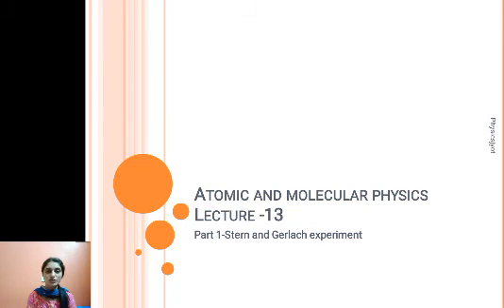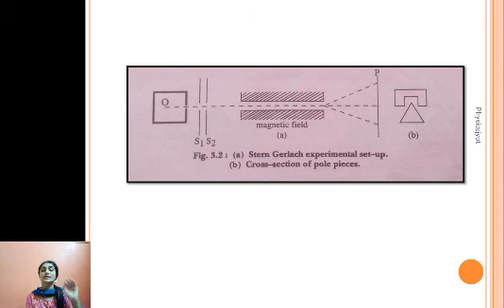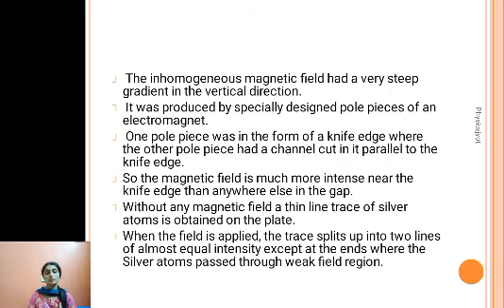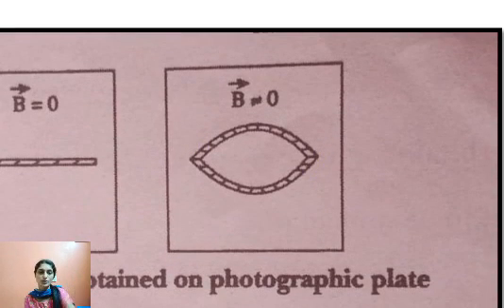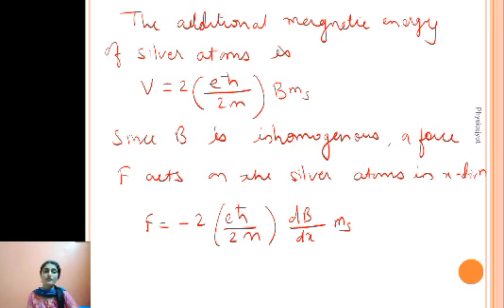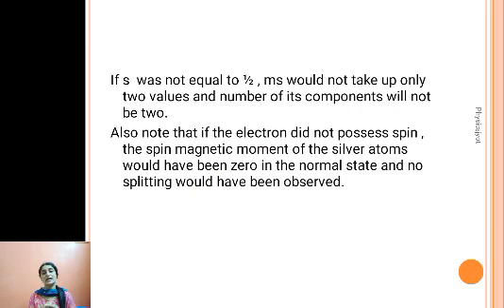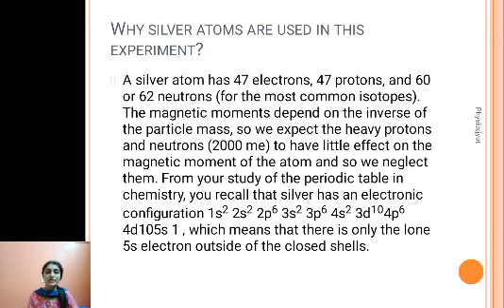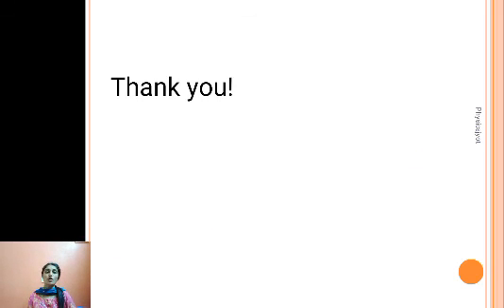Atomic and molecular physics L-13# Stern and Gerlach experiment